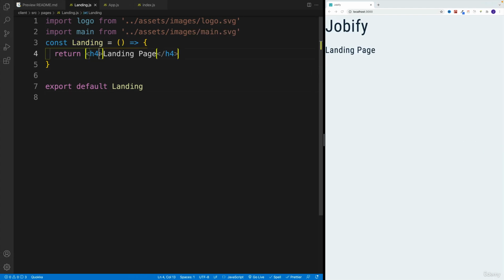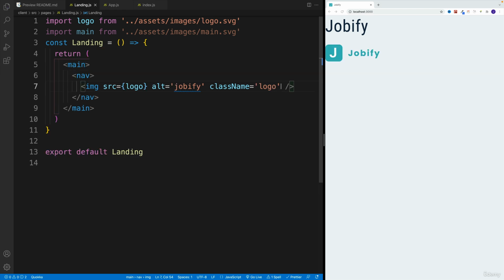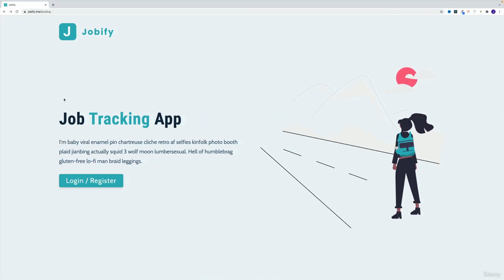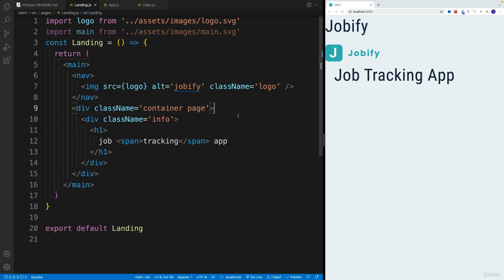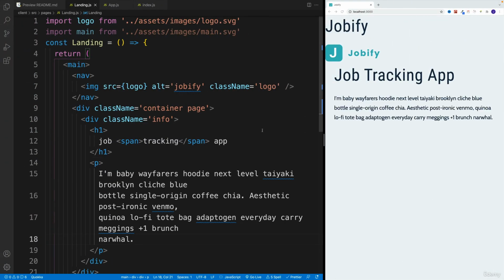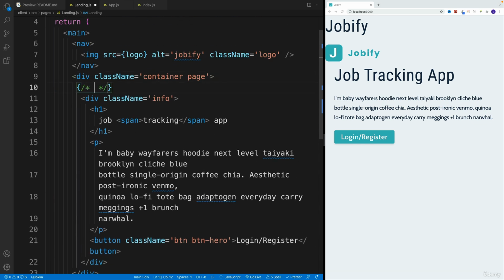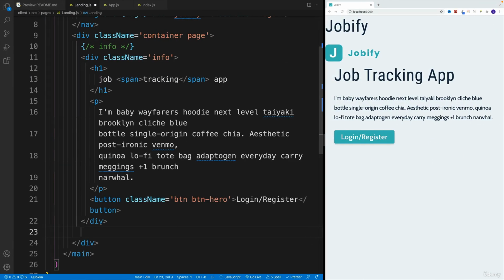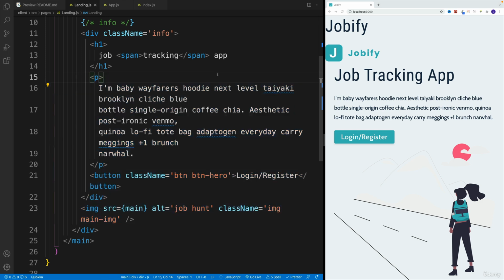MERN Stack Course - MongoDB, Express, React and NodeJS|03-Landing Page| 002 Landing Page - Structure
002 Landing Page - Structure